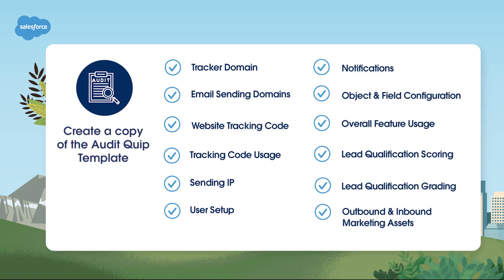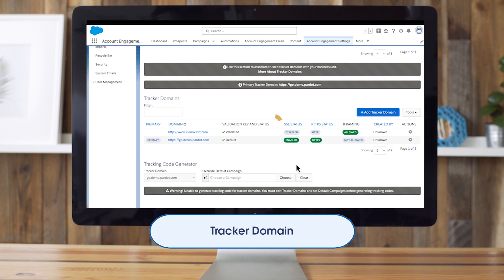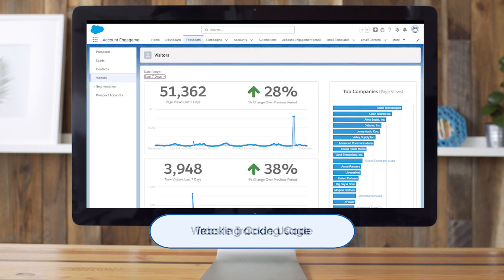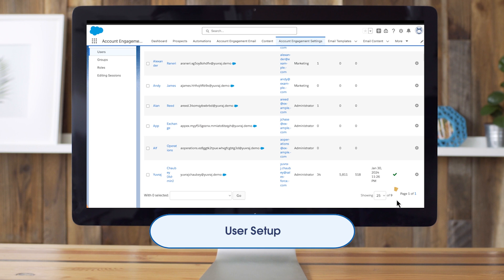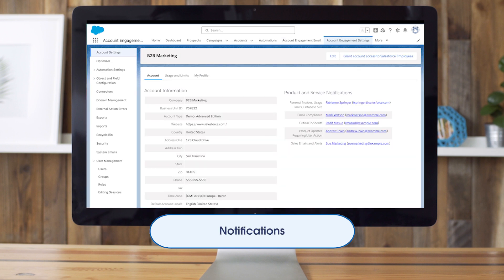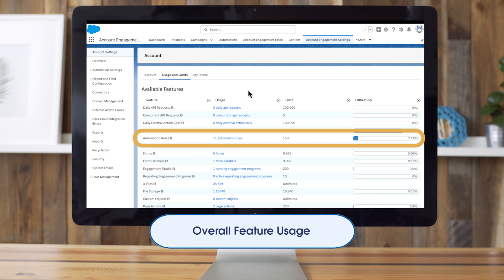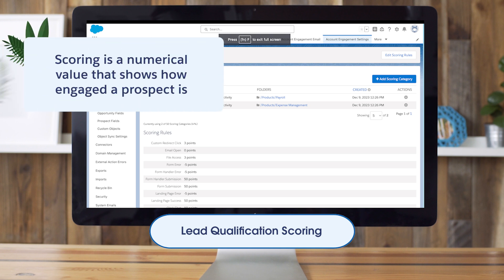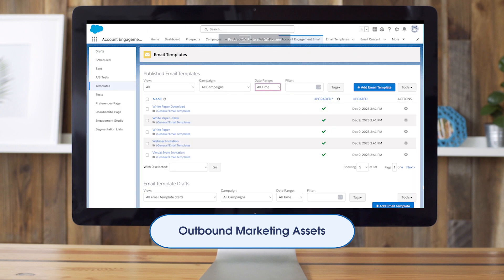Self-Guided Health Check | Marketing Cloud Account Engagement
This video session is a do-it-yourself audit to help you optimize your use of Marketing Cloud Account Engagement.

Follow along as this narrated video guides you through the steps to review your account and fill in the blanks in this audit document

This Health Check video is intended for Account Engagement Admins who are interesting in
- Reviewing and maximizing their use of Account Engagement
- Pinpointing problems in their technical setup
- Improving user efficiency
- Increasing feature adoption

*Want help conducting your audit?*
Get expert, 1-to-1 help with your audit from the start with the Expert-Guided Health Check (available to Account Engagement Premier and Signature Success Plan customers).

0:00 Intro and Overview
0:10 Learning Objectives
0:22 Audit Quip and Technical Setup
2:24 Identify and Check Your Tracking Code
4:05 User Setup
5:48 Object and Field Configuration
6:28 Feature Usage Overview and Automation Audit
7:58 Lead Qualification
8:58 Marketing Assets
10:12 Organization and Best Practices
11:06 Recap and Outro

Use & Optimize: Account Engagement: Self-Guided Health Check